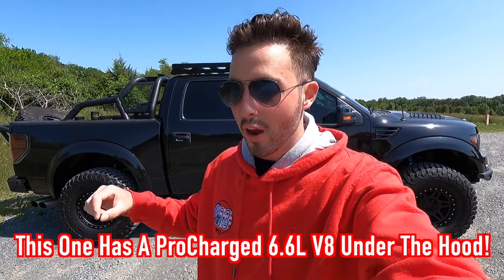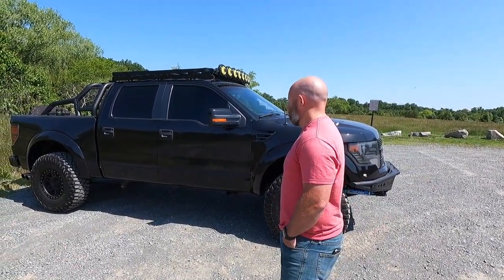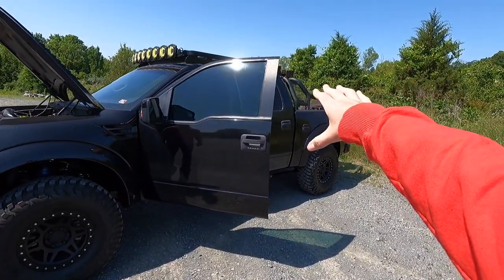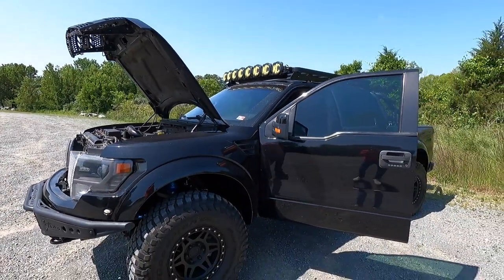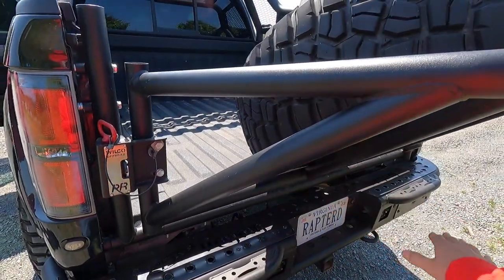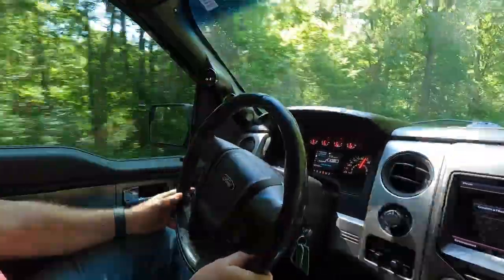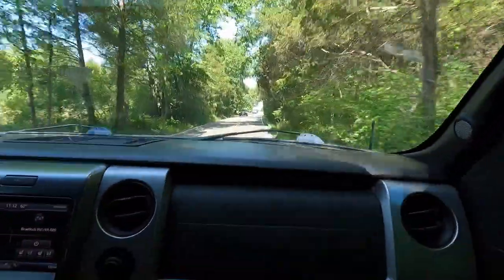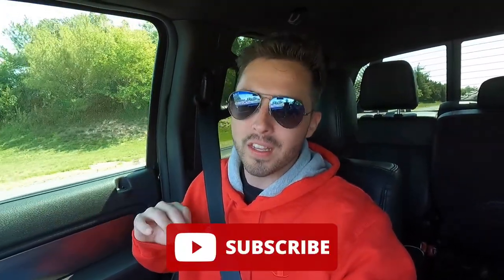ProCharged SVT Raptor - MADNESS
This first gen Raptor is pretty sweet. I first saw this back in 2017 when it was on it's first setup.. It sure has come a long way since then.. When modifying a vehicle, things can quickly get out of hand.. So I wanted to show you all what you get for that money. A beast of a truck.. So tell me, would you all rather have a TRX, Raptor R, or this modded 900 HP Raptor for $55k?